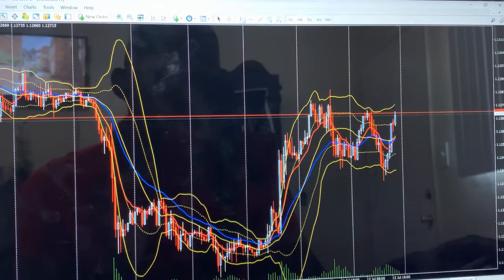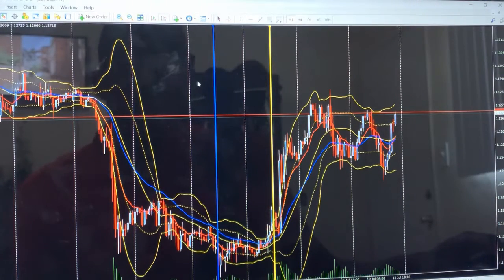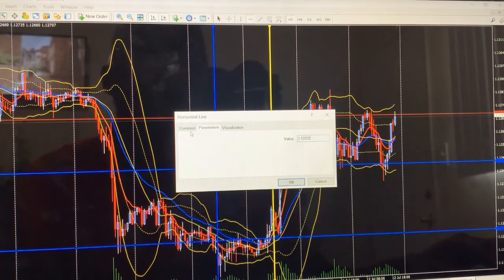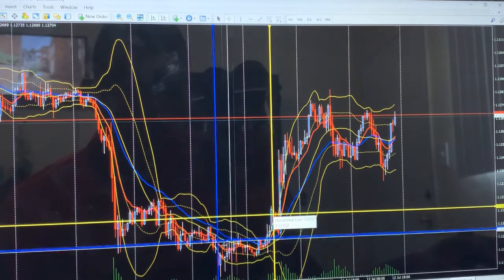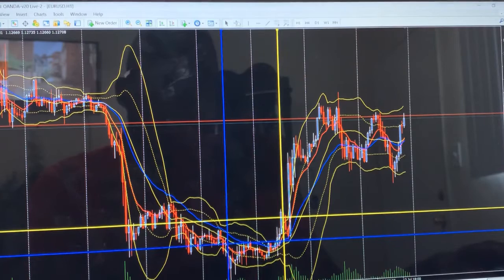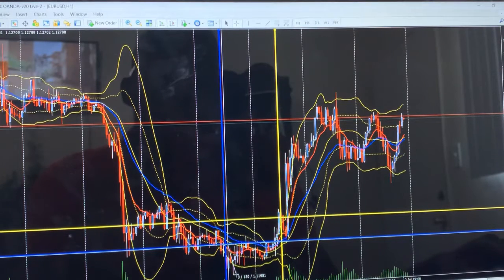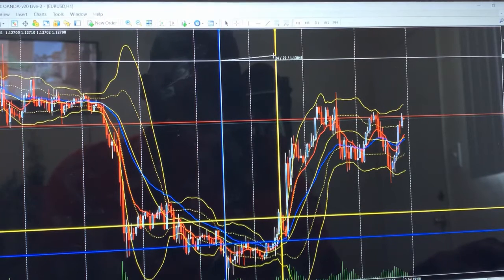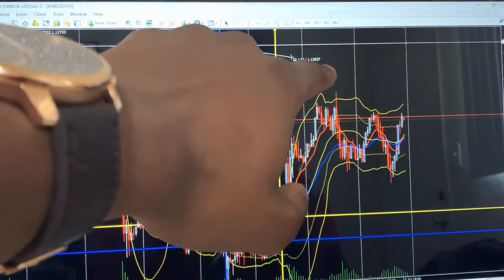How to set statistics on trading performances and why is it important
In this video I talk about basic statistical information, and how to set them in order to offer yourself, as a trader, an edge in the market..